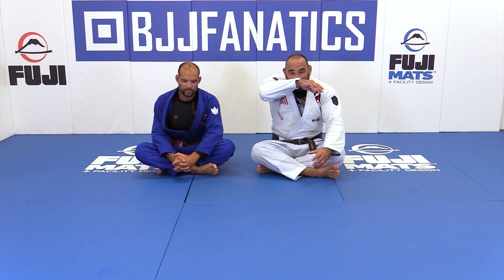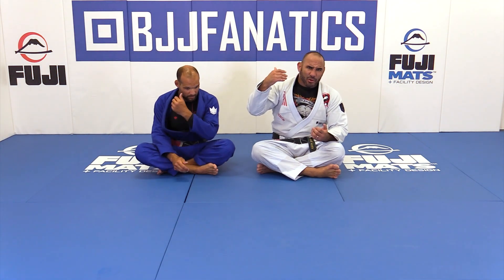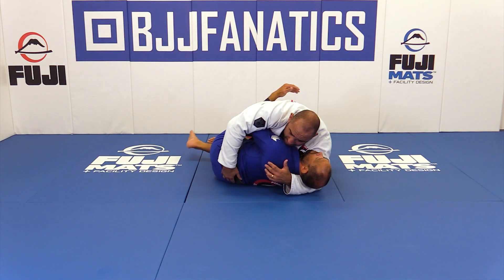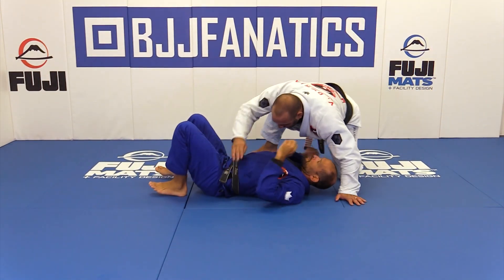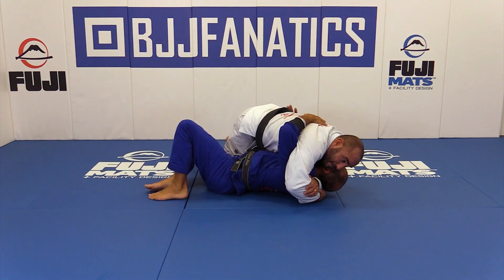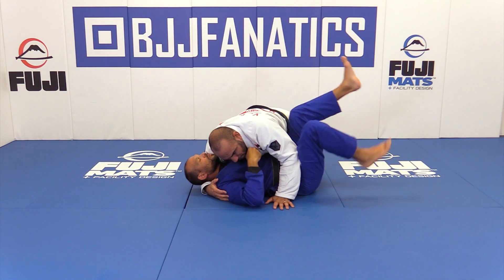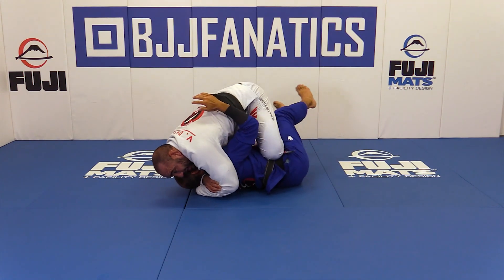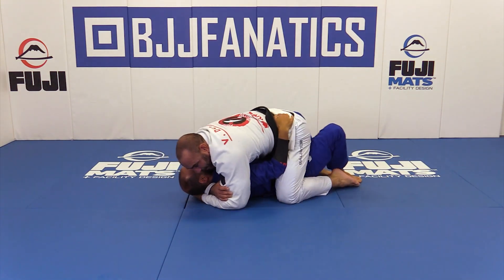Side Control to Mount Via Head Pop by Viktor Doria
SIDE CONTROL TO MOUNT VIA HEAD POP

In this BJJ Techniques video, Viktor Doria teaches the Side Control to Mount Via Head Pop technique.

Viktor Doria is a BJJ black belt instructor and competitor representing FightSports.  This is an excerpt from OLD SCHOOL EFFECTIVENESS PRESSURE FROM TOP available from BJJFanatics.com!